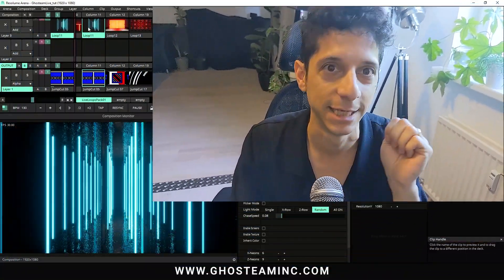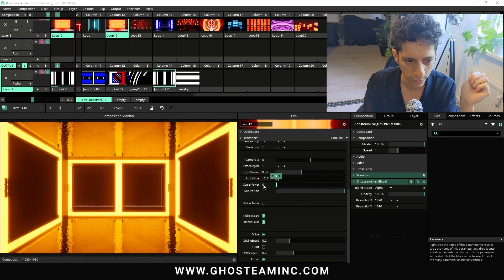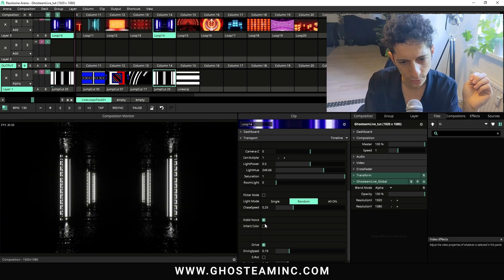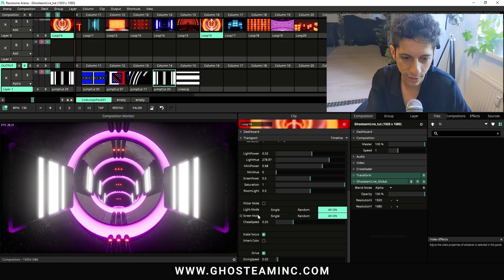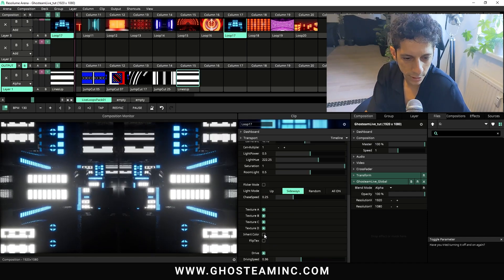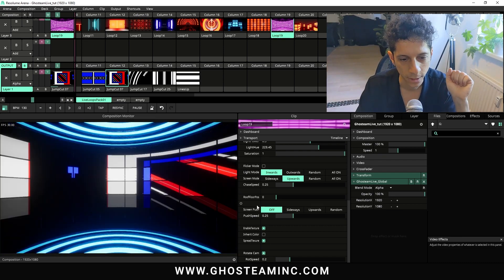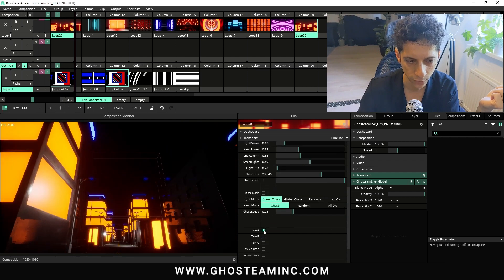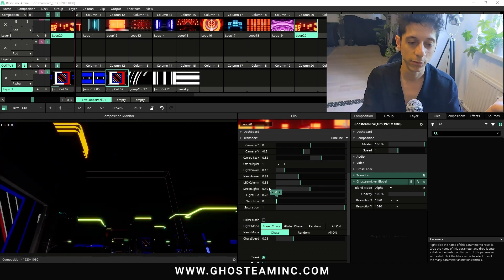Ghosteam Live V2 - Quick Overview of the new looks - Unreal Engine x Resolume Live 3D VJ Tool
Ghosteam Live | unrealengine x resolume VJ Loops Tool
vjloops Rendered in realtime !

This is a quick overview of all the new 3D looks added to GhosteamLive.

Ghosteam Live is a revolutionary tool that brings live 3D rendering to Resolume VJ software. Visuals are being rendered in Unreal Engine & sent via Spout/OSC to Resolume.

The pack contains 20 dynamic looks, each look has separated controls that are customizable to your liking. Create tons of variations from a single look using presets & variations.

🌟 V I D E O S   &   T U T O R I A L S